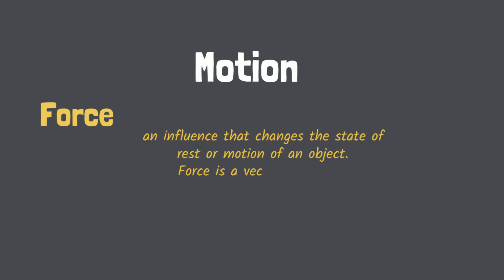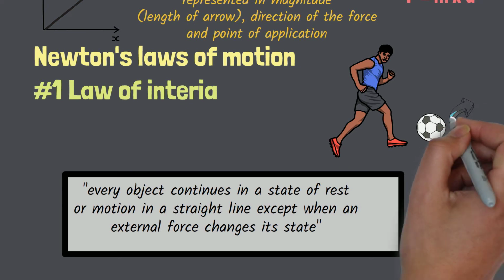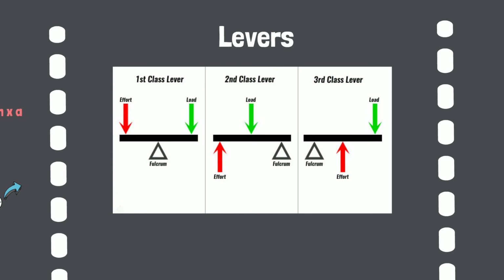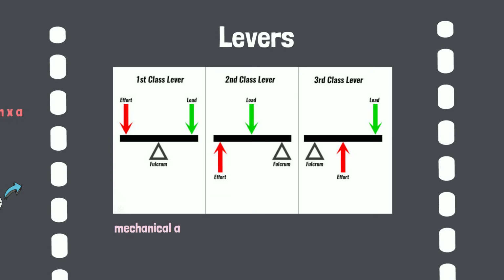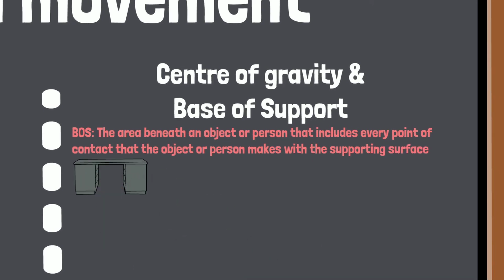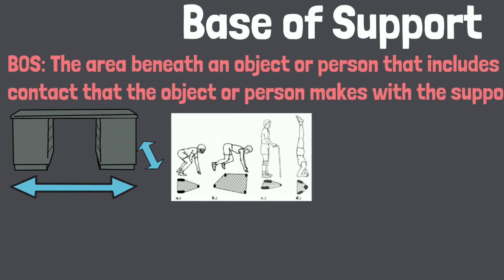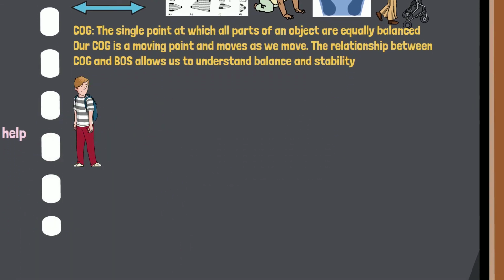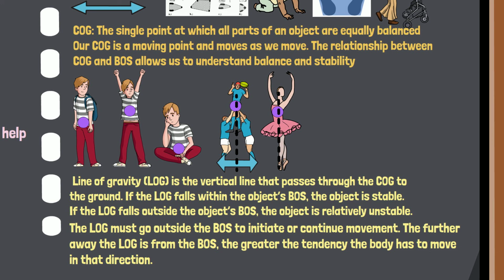Biomechanics of Human Movement